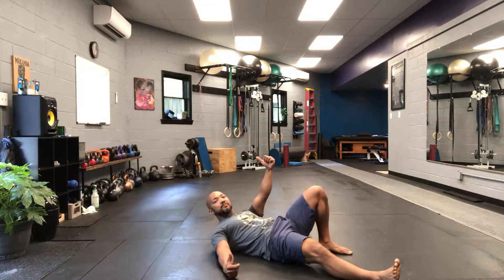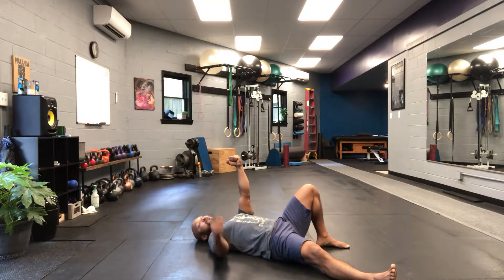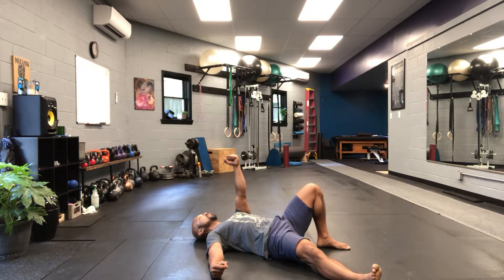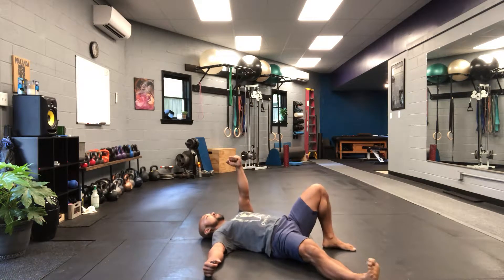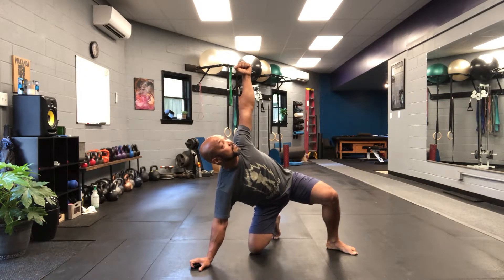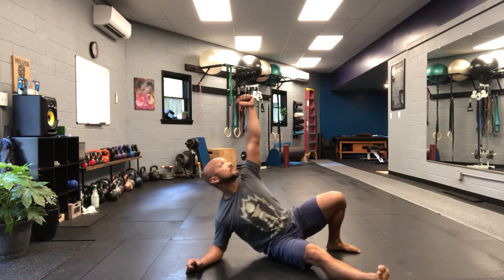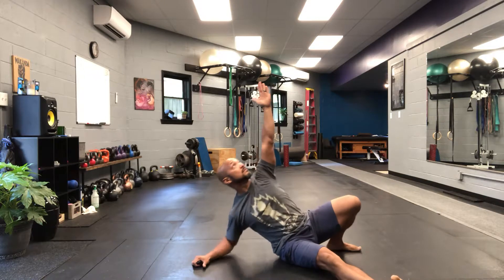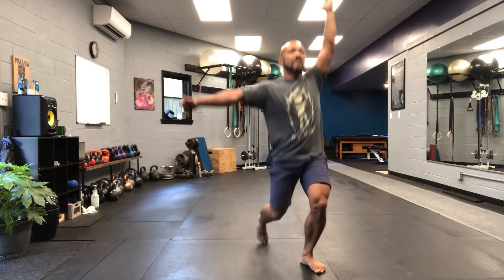Get-up Pyramid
Groove your get-up technique with this drill. 1 or 2 rounds on each side is all that’s needed. Perform this drill non-weighted or using a very light Kettlebell.